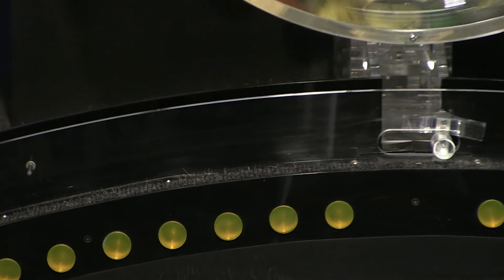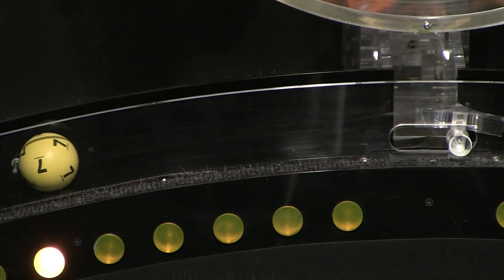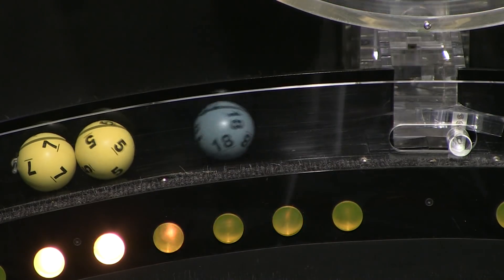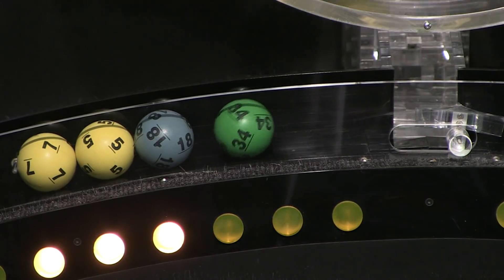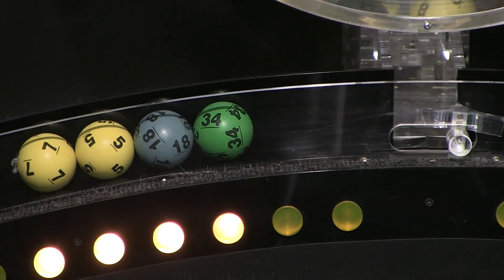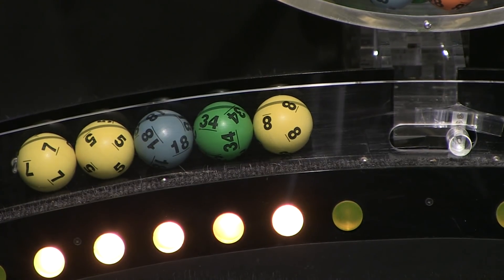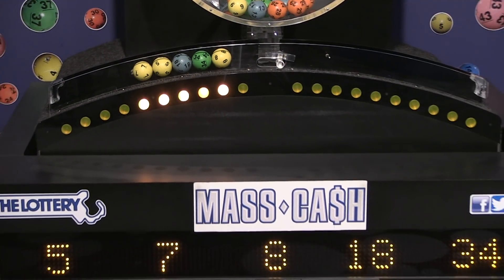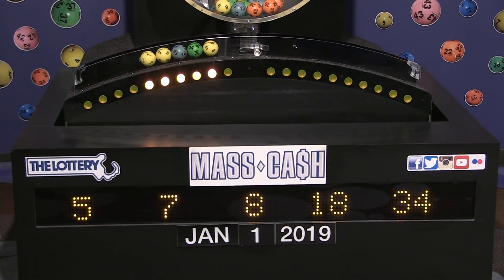Mass Cash Game Drawing: Tuesday, January 1, 2019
The official winning numbers in the Mass. State Lottery's Mass Cash Game drawing for Tuesday, January 1, 2019 are: 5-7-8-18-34.